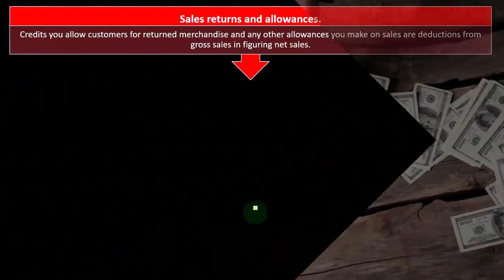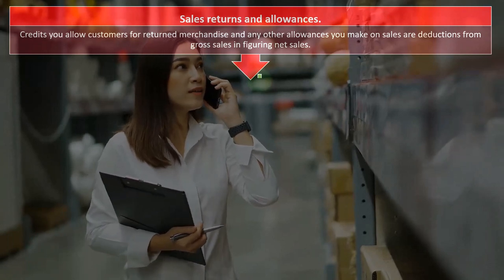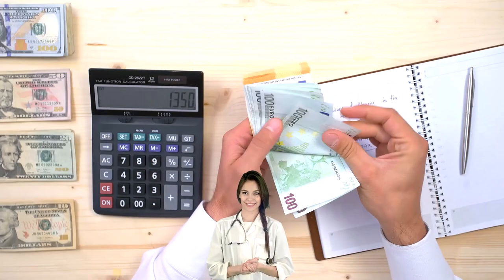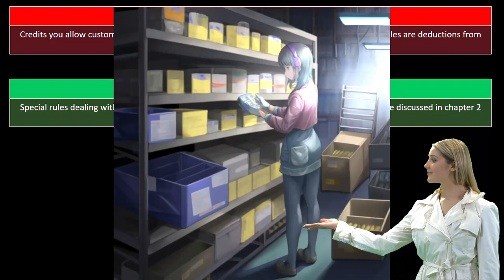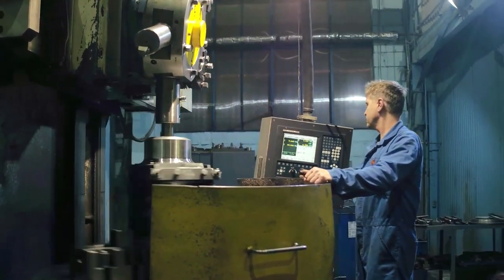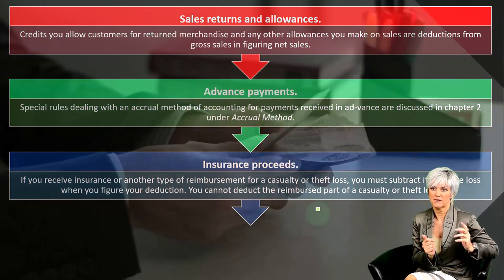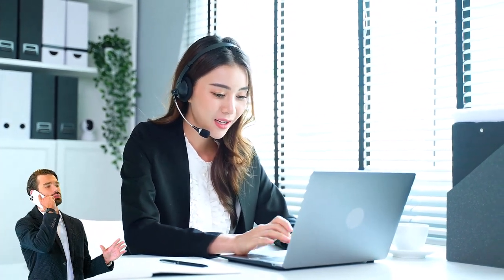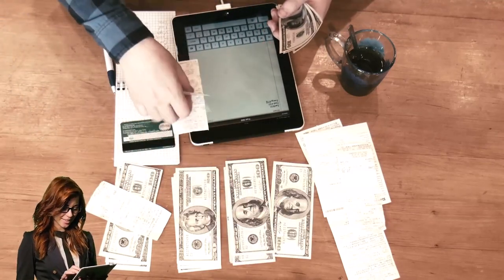Sales Returns & Allowances, Advance Payments & Insurance Proceeds- Income Tax 2023